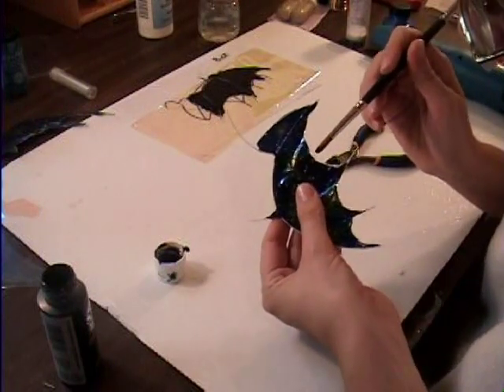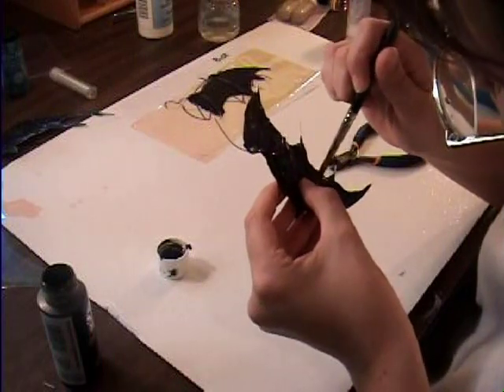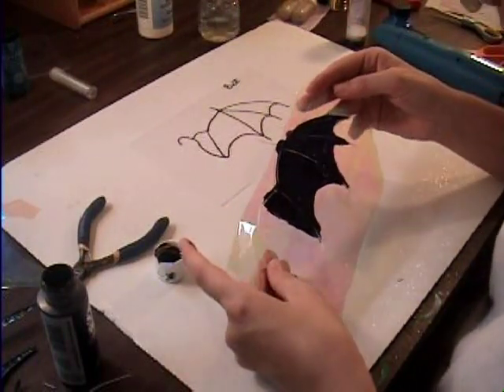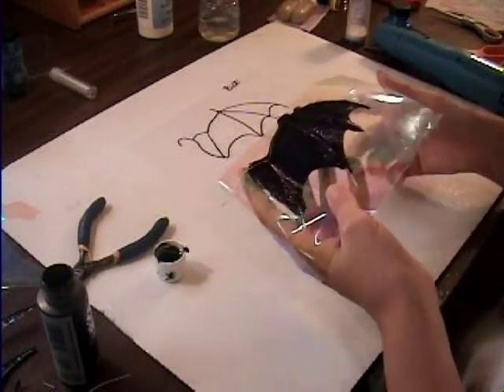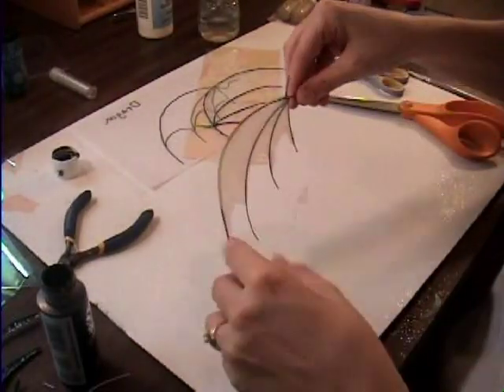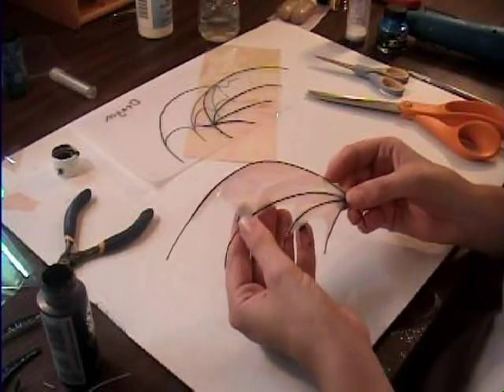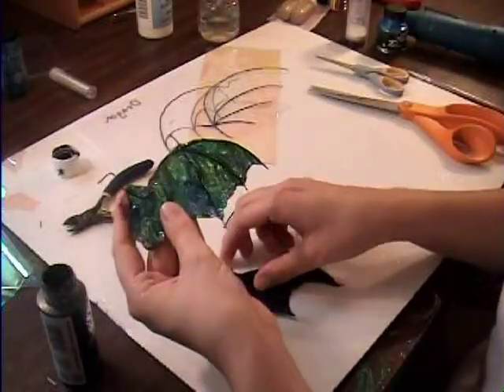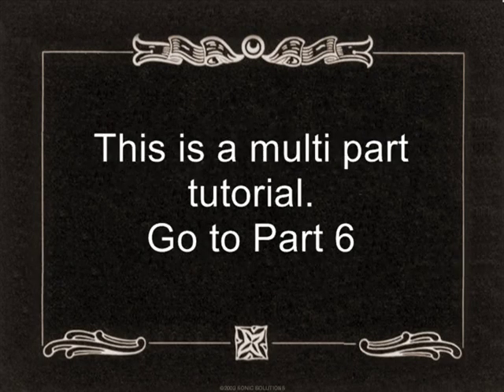How to Make Fairy Wings Part 5 of 8 Garden of Imagination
This is an 8 part series of How to Make miniature (6 inch) fairy wings.  Also shows Bat and Dragon wings.  garden-of-imagination.com